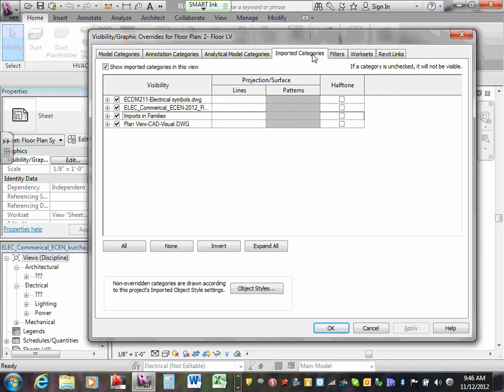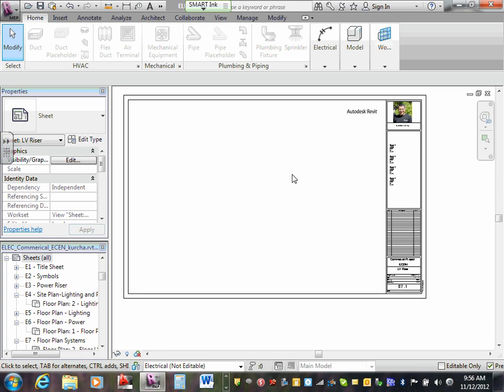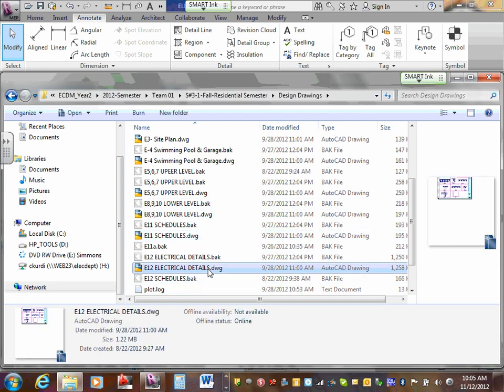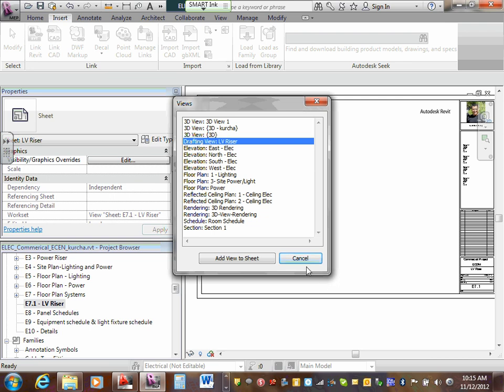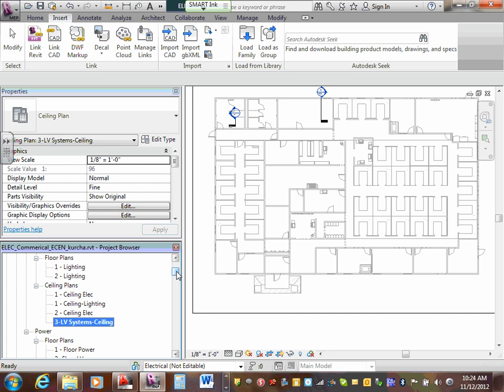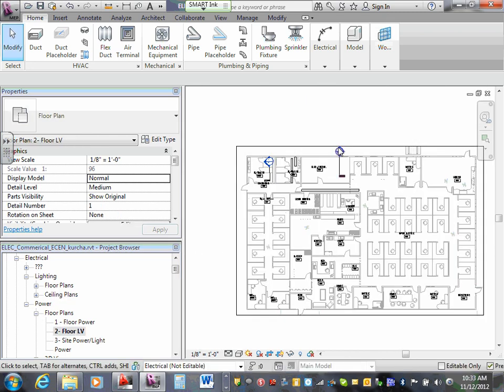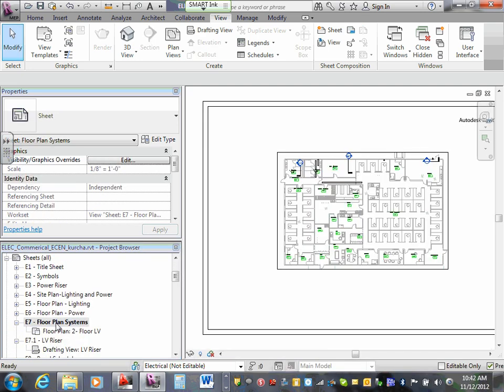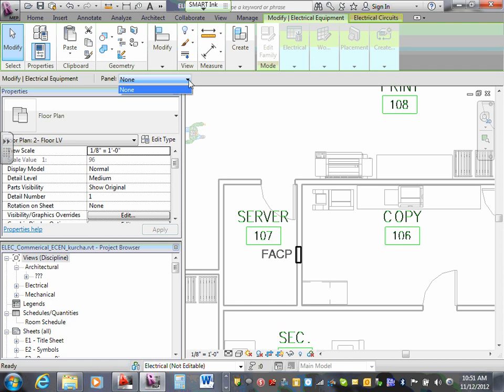Revit MEP-Commercial Project-LV Systems layout-11-12-12.wmv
Revit MEP-Commercial Project-LV Systems layout